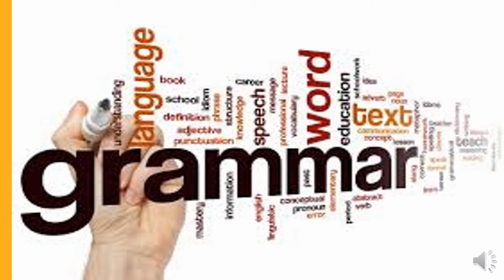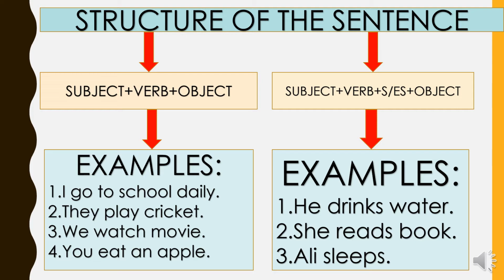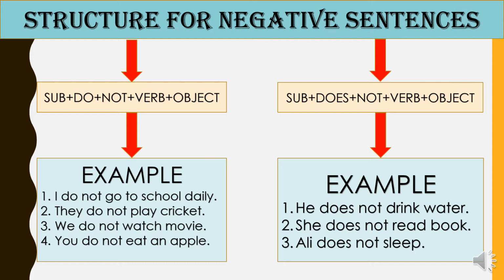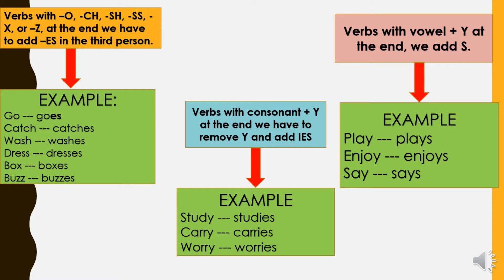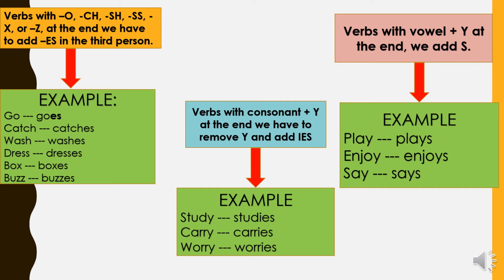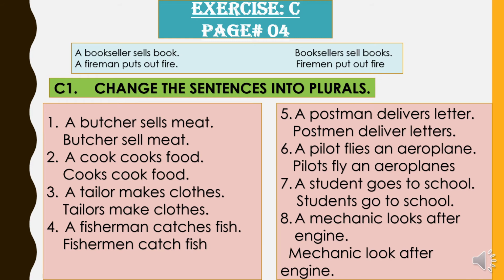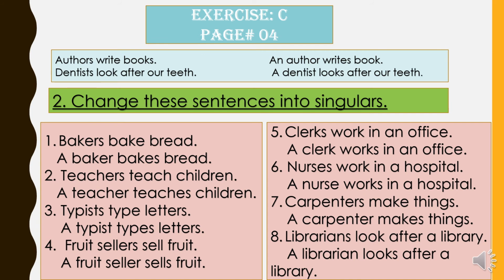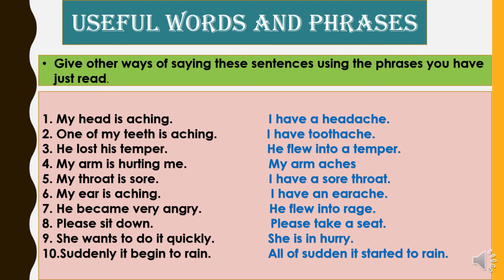Metropolitan School Week 2 Class 7 English Lesson Part 2